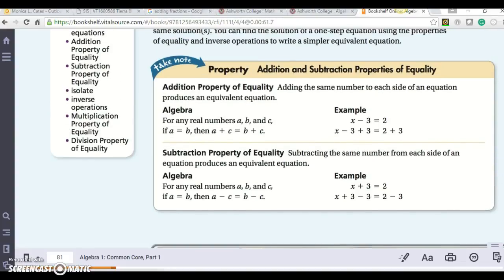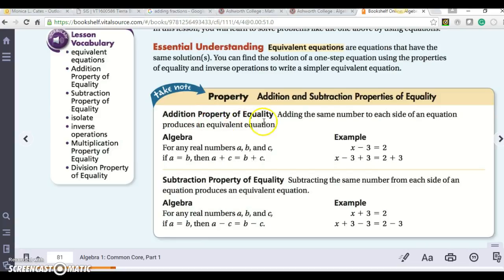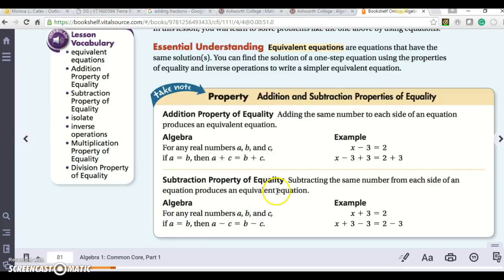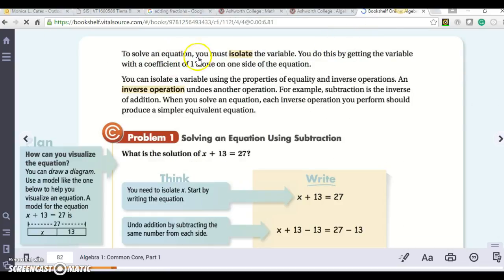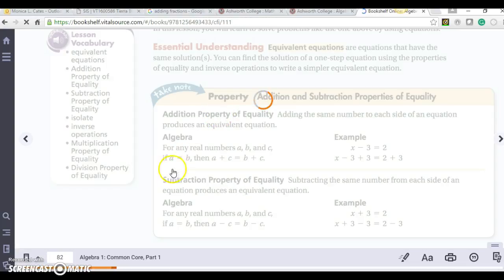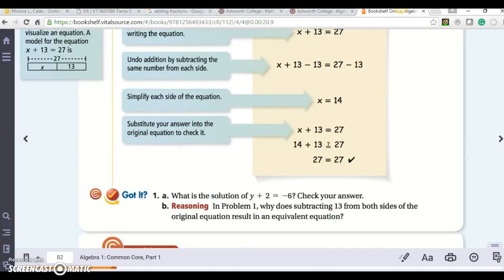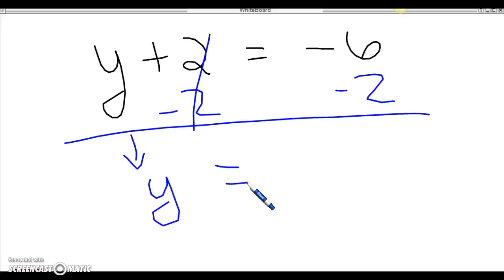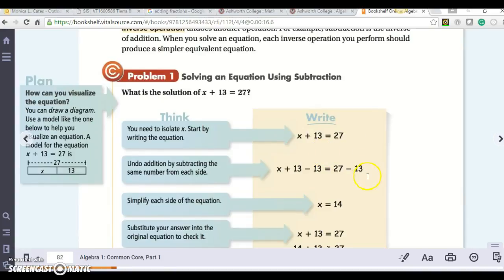Algebra 1 - Solving One-Step Equations, Addition and Subtraction Property of Equality